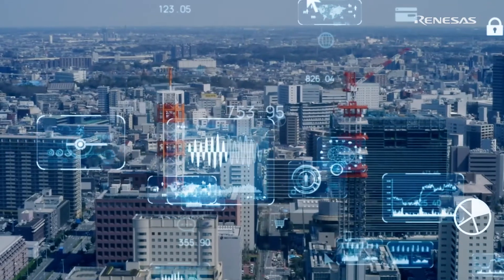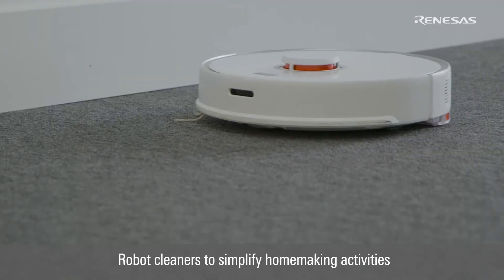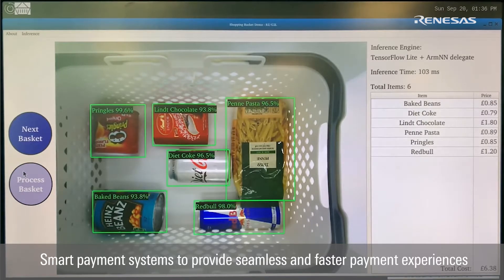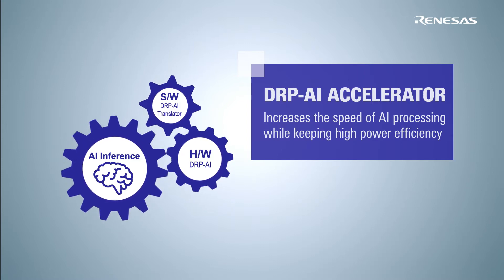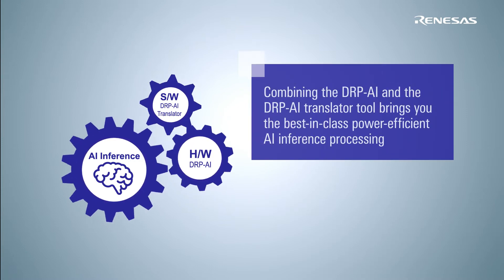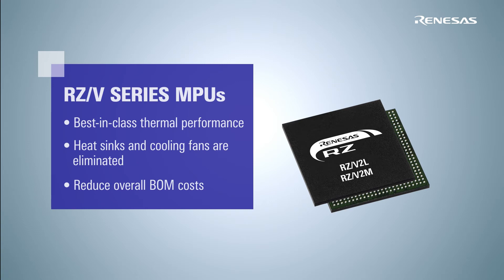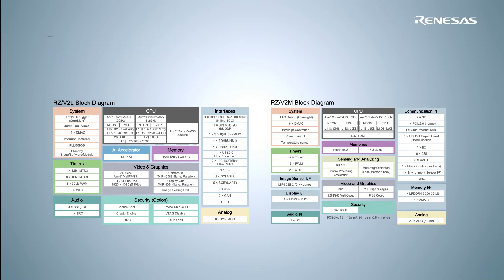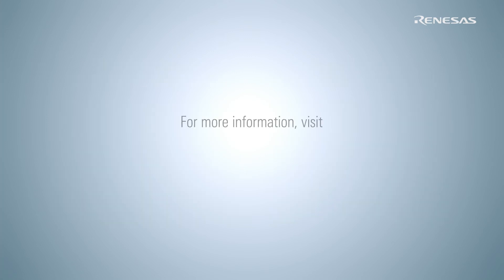Boost Vision AI Power Efficiency Using DRP-AI Accelerator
DRP-AI Accelerator embedded in RZ/V series MPUs provide high-speed AI processing while keeping high power efficiency at the endpoints.